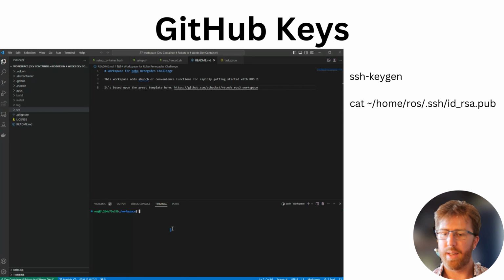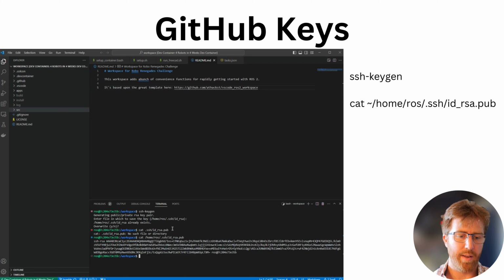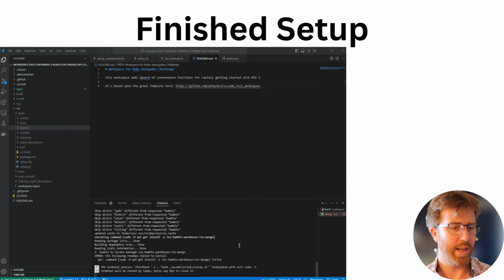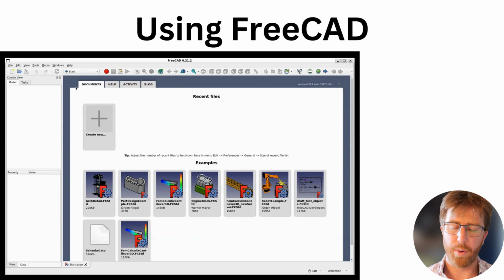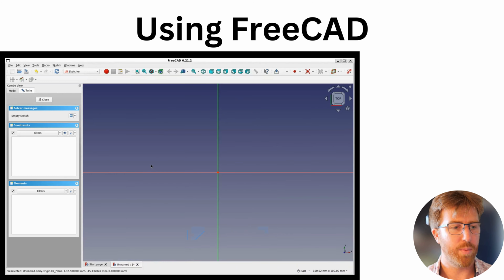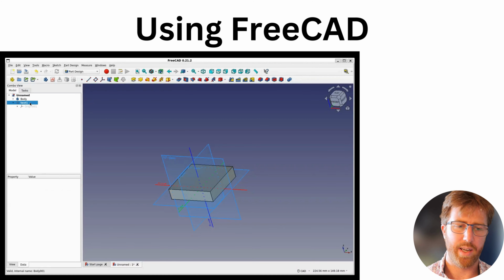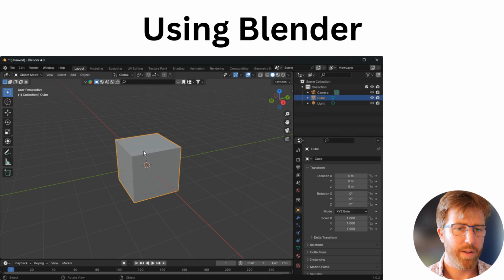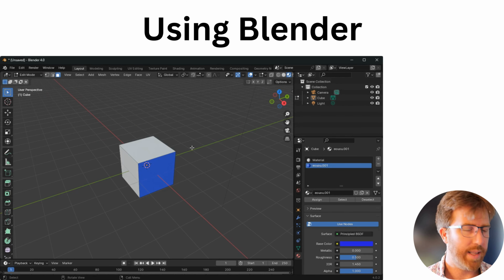GitHub, FreeCAD and Blender